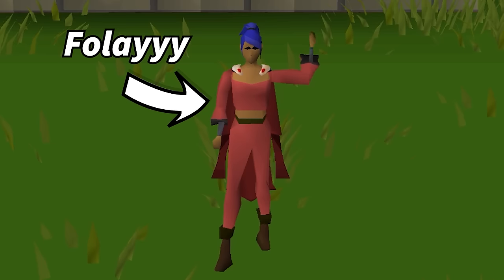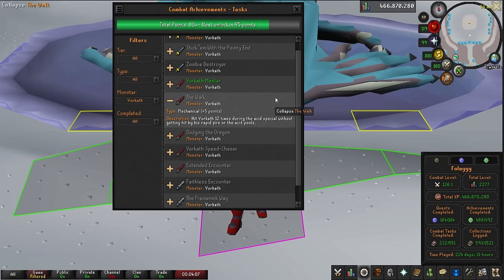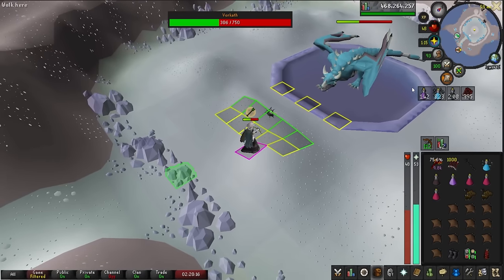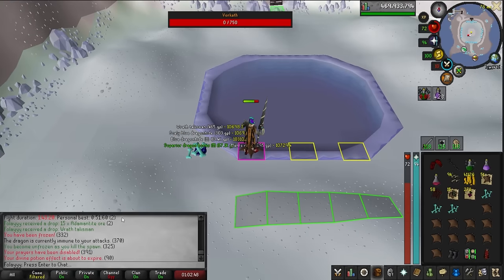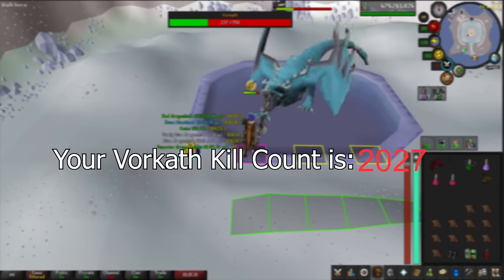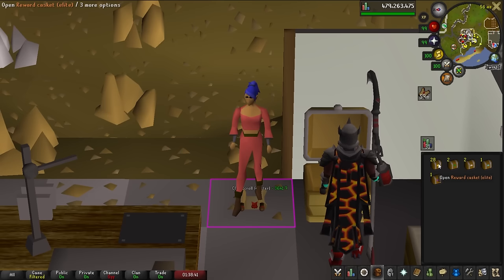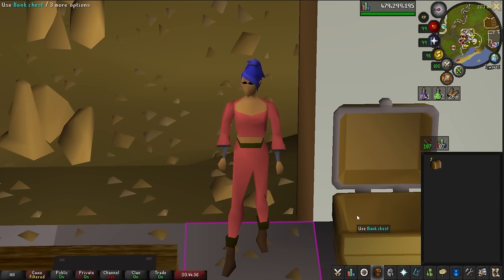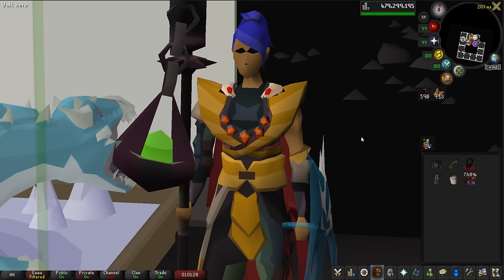This Boss Plunged Me Into The Inferno - Spooned OR Doomed #5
Join my clan in game!
CC Name - Amore Mio